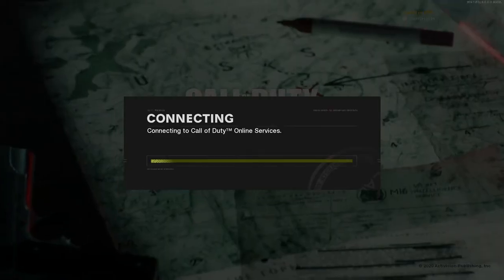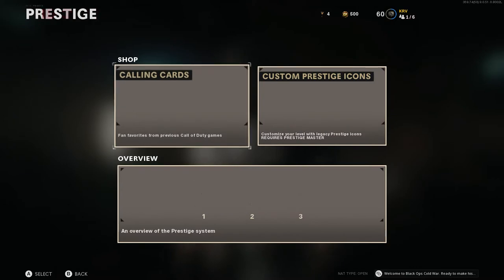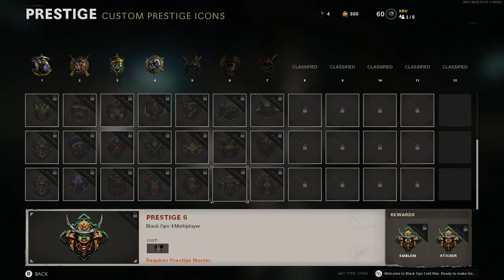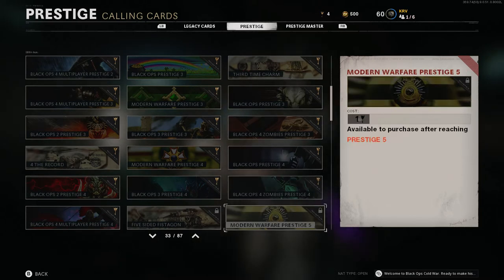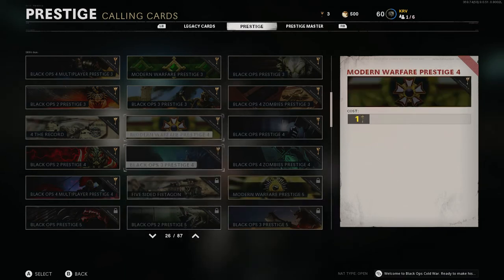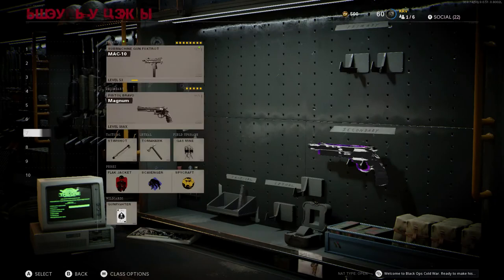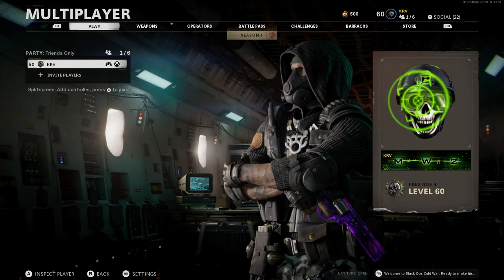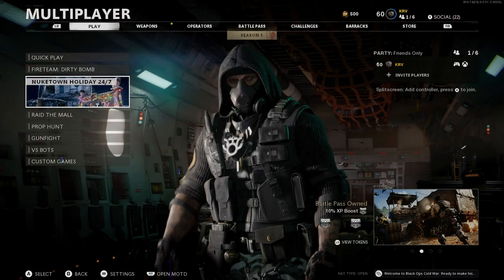prestige shop is here